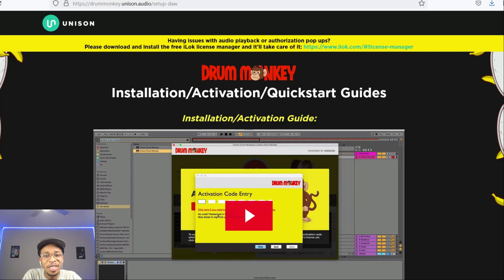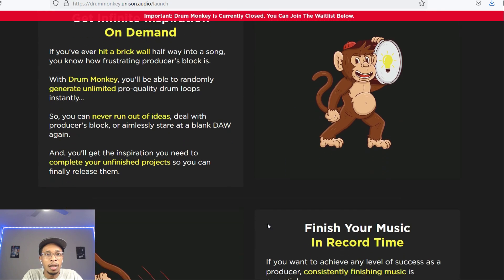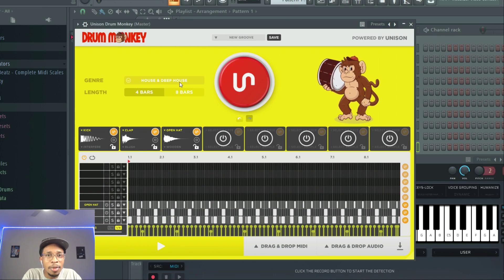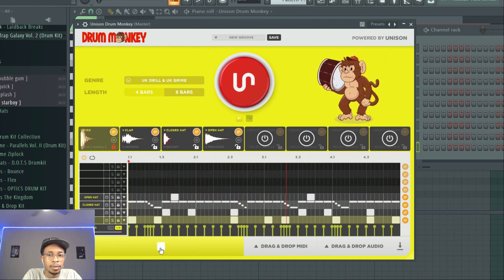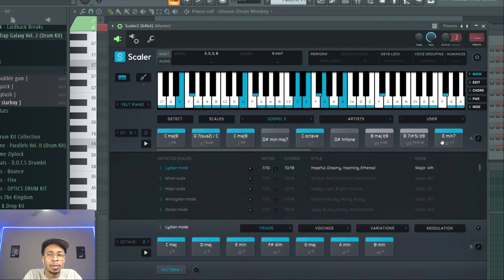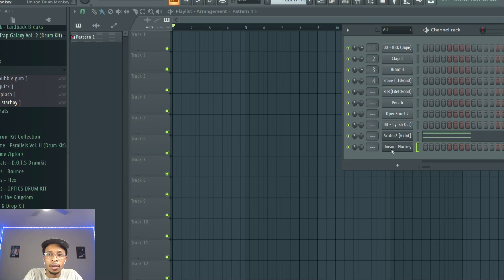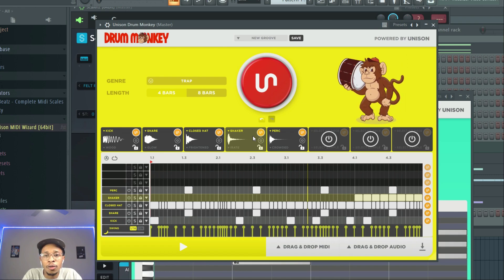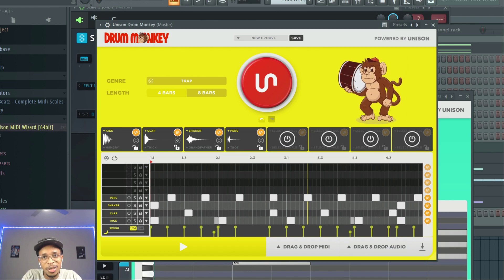Never Worry About Making Drums Again | Unison Drum Monkey Review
In this tutorial, I review the Unison Drum Monkey plugin. I'll be showing you how to use it in FL Studio, but the procedure will be more or less the same regardless of which DAW you are using.
Unison Drum Monkey is a brand new plugin that allows you to quickly generate unique sounding drum loops in seconds. The factory library consists of more than 3000 percussion samples and there are millions of possible combinations to try out. You can also import your own drum samples, and edit the generated drum loops, or make your own unique drum loops from scratch.

Will you be purchasing this plugin ???